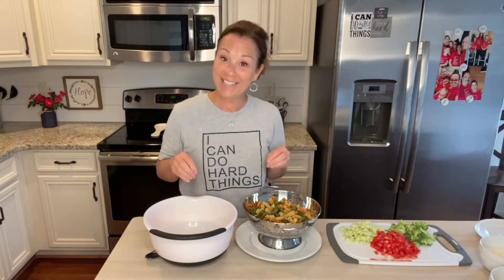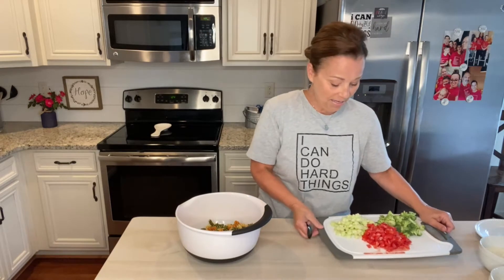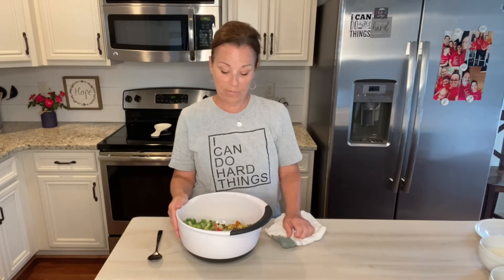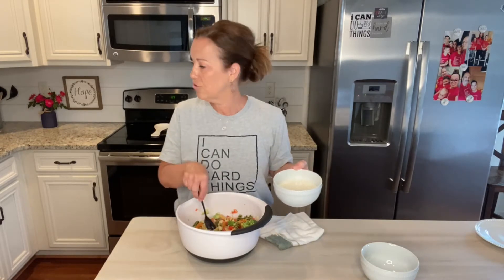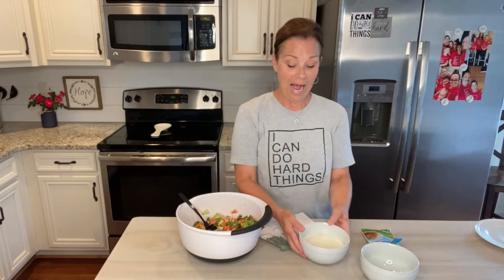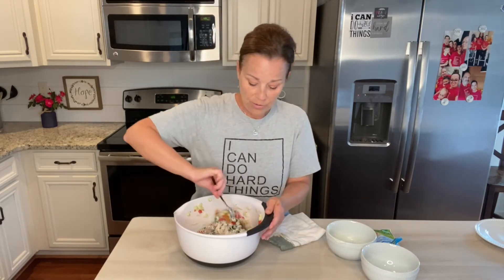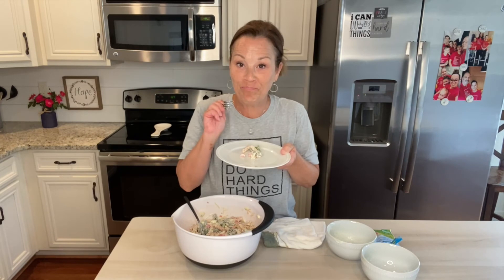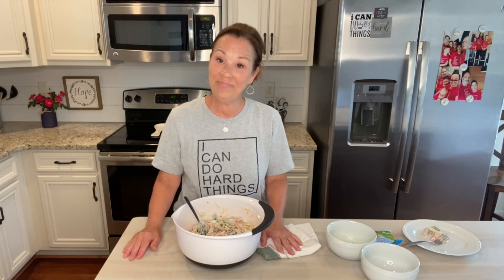Ranch Pasta Salad | Quick summer salad | Easy recipe to make for lunch | Miss Annie's recipes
This is the perfect summer salad. It's easy to put together and filled with all your favorite veggies. PLUS...ranch dressing! You can't go wrong. I love to make mine from the Hidden Valley Ranch Seasoning packet. It's the best!